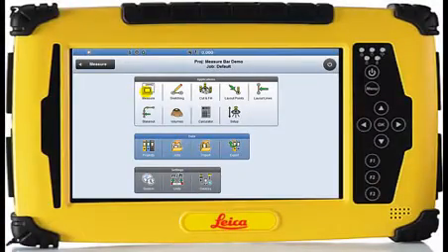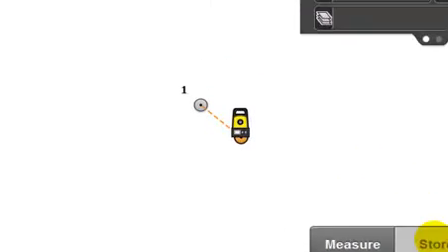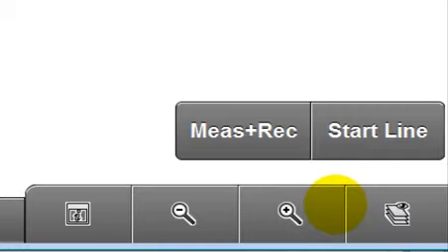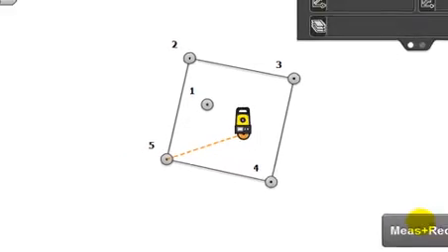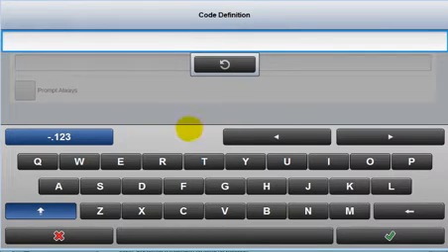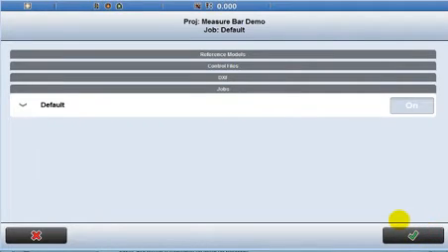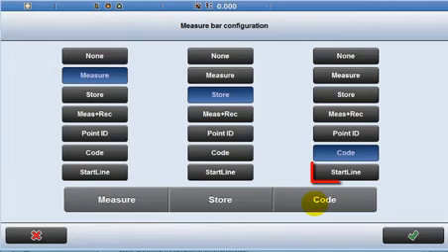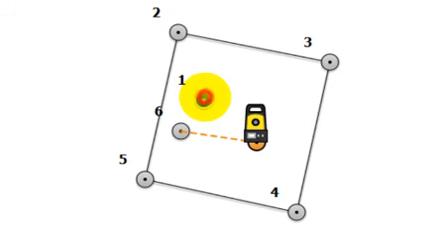Leica iCON Measure Bar VID III 2013 en mp4 c590494a1M